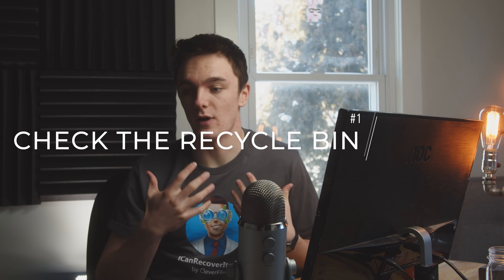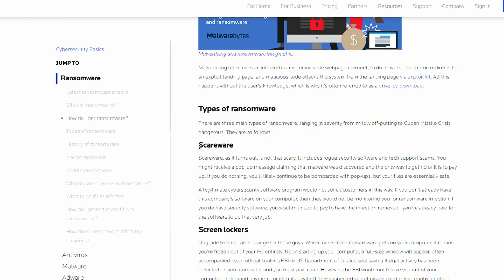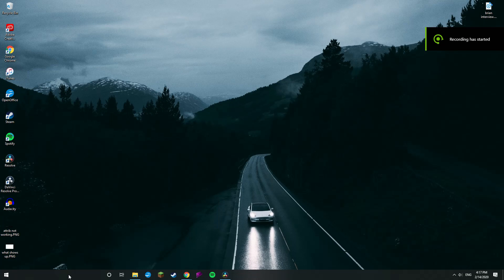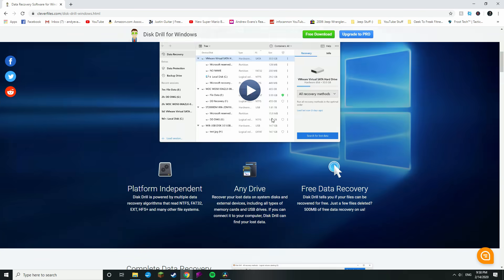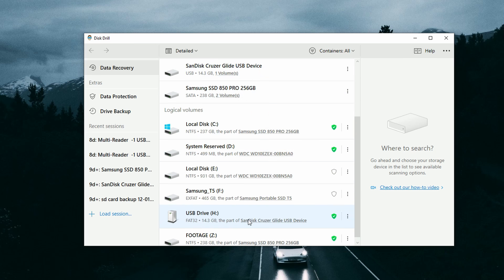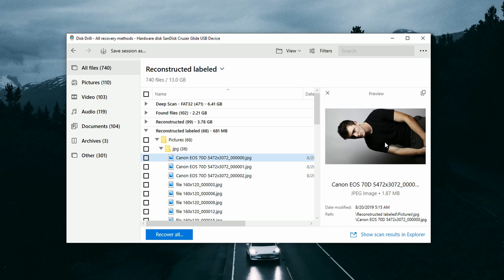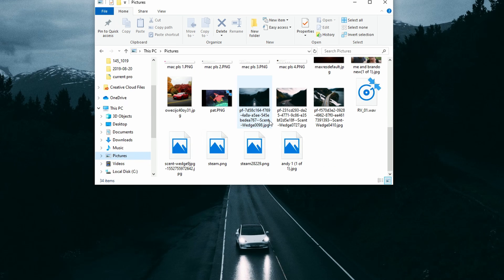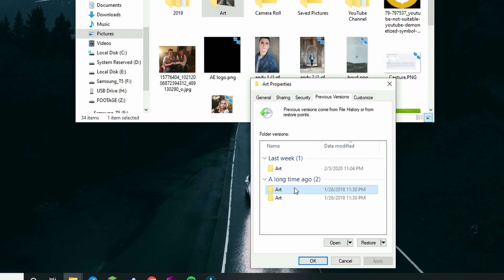5 Free Ways to Recover Deleted Files on Windows 10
Need to recover deleted files on Windows 10? Here are 5 methods with step-by-step tutorials.
Free data recovery within 500 MB.

Timestamps:
Recover Deleted Files from a Recycle Bin 00:59
Recover Files Using CMD 02:09
Free Data Recovery Software 03:42
File History Method 06:48
Restore previous versions 07:32

Method 1: Recover deleted files from a Recycle Bin
1. Double-click on the Recycle Bin to open it.
2. Find and see the files to be recovered. You can use the Ctrl and Shift keys to choose multiple items at once.
3. Right-click on the selection and choose Restore. This will restore the file to its original location. You can also drag the file out of the Recycle Bin and drop it on a new location where it will be stored.
4. Verify the files have indeed been restored to their original or new location.

Method 2: Recover Files Using CMD
1. Open the Start menu. recover deleted files in Windows 10
2. Type "cmd", right-click on the top match, and select "Run as administrator" to run the Command Prompt with an administrator privilege.
3. Type "chkdsk X: /f" and hit Enter on your keyboard. Replace "X" with the letter of your hard drive.
4. Type "ATTRIB -H -R -S /S /D X:*.*" and hit Enter. Again, replace "X" with the letter of your hard drive.

Method 3: Use a Data Recovery Software
1. Download and install Disk Drill.
It is strongly recommended that you do not use the disk that will be used for the recovery. Installing on that disk can lead to corruption or overwritten files before you get the chance to recover them.
2. Launch the application.
3. Select the disk or partition where the files were located from the list presented in the application’s window.
4. Click the Search for lost data button to initiate Disk Drill’s scanning algorithms. As it processes, you will be presented with a list of the files that can be recovered.recover deleted files in windows 10
5. Select the files (photos, music files, videos, documents, etc.) you wish to restore and a new location where you will store them.
6. Click the Restore button to restore the file to its original location.
Address any naming conflicts by replacing the original file with the restored version, skipping the file, or keeping both for your review.

Method 4: Use File History
1. Click on the File Explorer icon and open the folder that contained the items that you want to recover.
2. Click the Home tab and then the History button.
3. Select the files or folder that you wish to restore.
4. Navigate through time with the arrows to search for the version you want to recover.

Method 5: Use “Restore previous versions” on Windows 10
1. Open the Start menu. recover deleted files in Windows 10
2. Type "system protection" and hit Enter on your keyboard.
3. Choose a hard drive under “Protection Settings” and click "Configure".
4. Select "Turn on system protection" and click “OK”.
5. You can now use the “Restore previous versions” feature to restore a file or folder to its previous state.